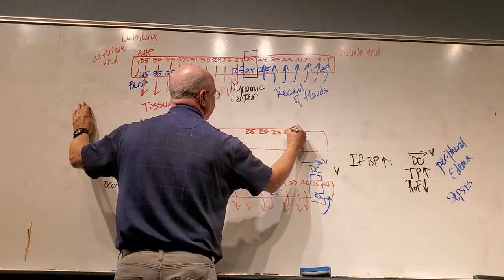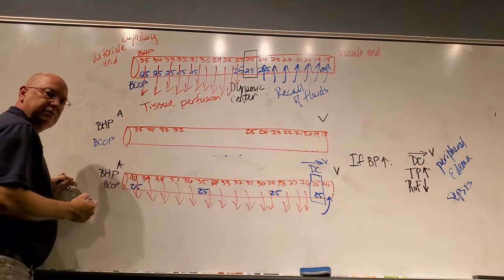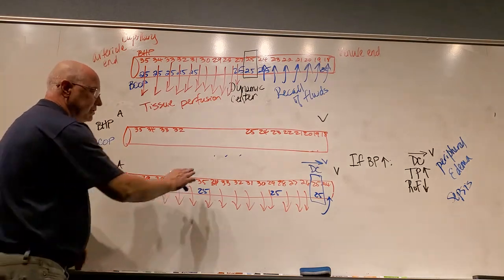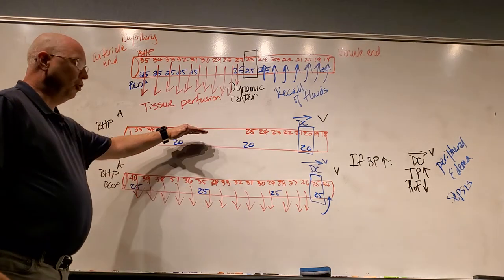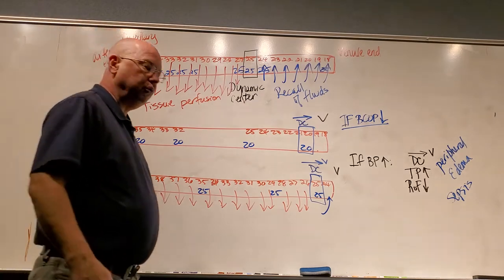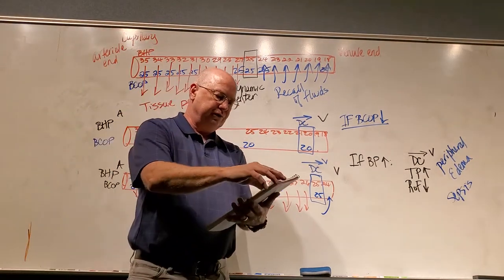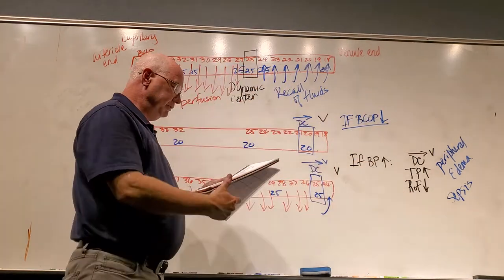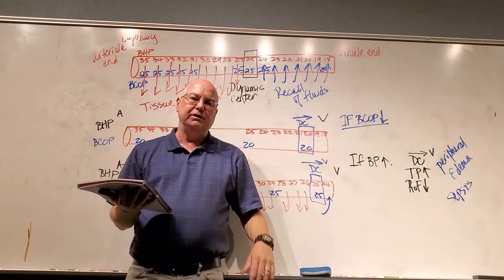Vessel Lecture 3, Tissue Perfusion continued